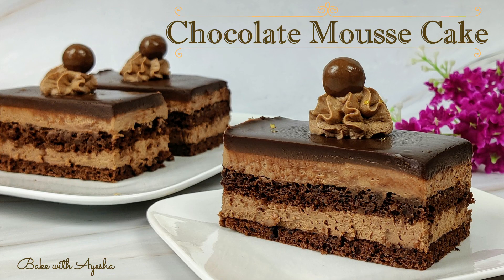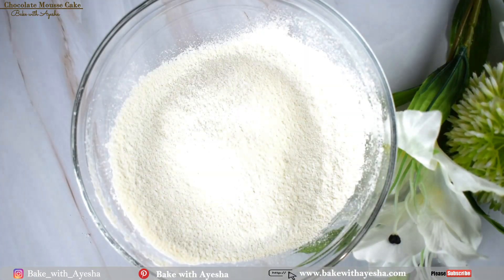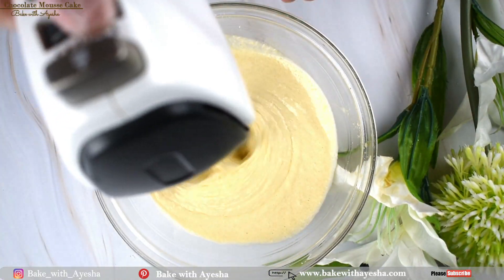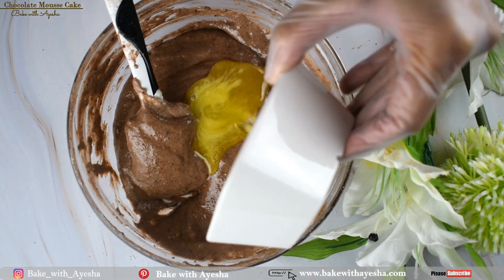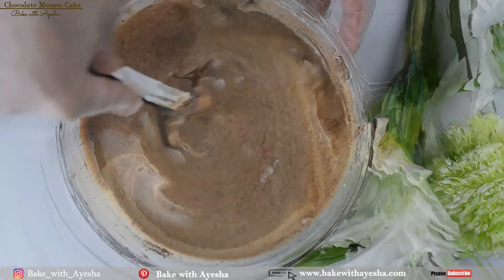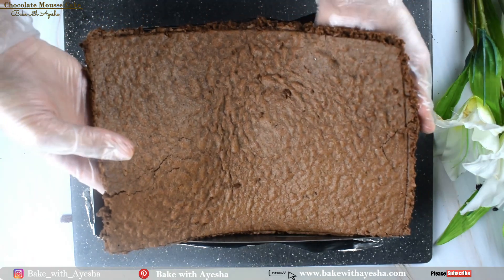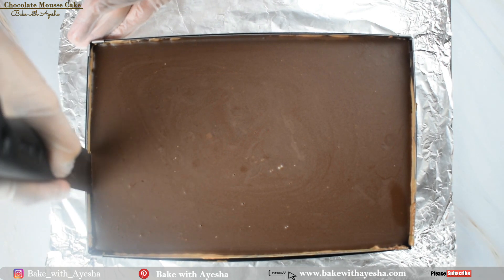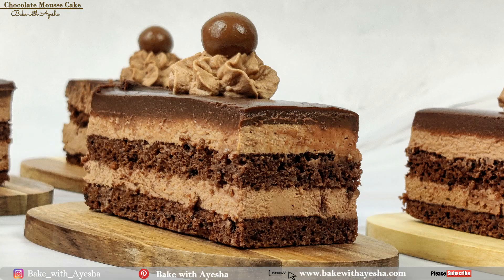The EASIEST Chocolate Mousse Cake | Chocolate Mousse Cake ASMR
This Chocolate Mousse Cake is a layer of moist chocolate cake with a fluffy chocolate mousse, covered with a rich chocolate ganache and topped with chocolate whipped cream. It’s a totally approachable and easiest recipe that will leave you so impressed with yourself. This is the best chocolate mousse cake ever for any celebrations.
This detailed tutorial will help you how can you make the soft and tender chocolate biscuit sponge and the best chocolate mousse.

If like this video please leave a thumbs-up and I invite you to SUBSCRIBE to my channel as it is through your support that I will able to make more videos. THANK YOU SO MUCH 😘

My video is only uploaded to YouTube.